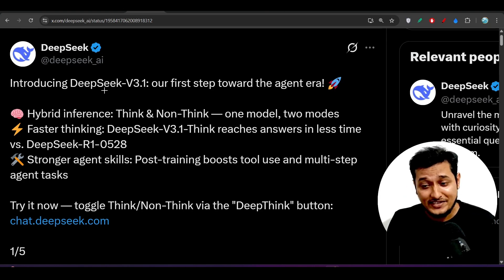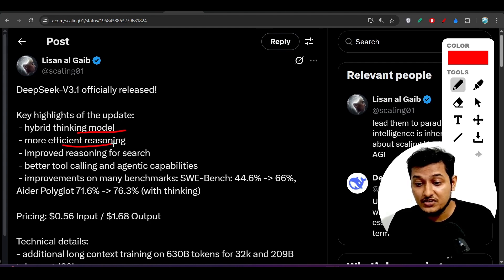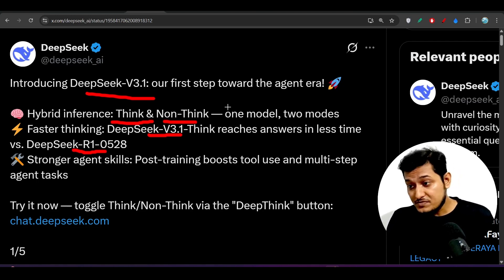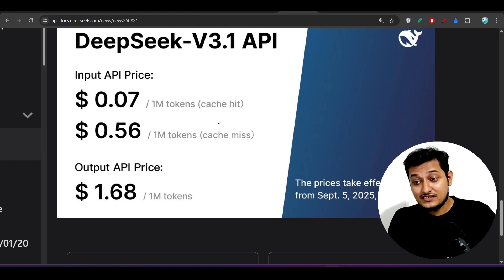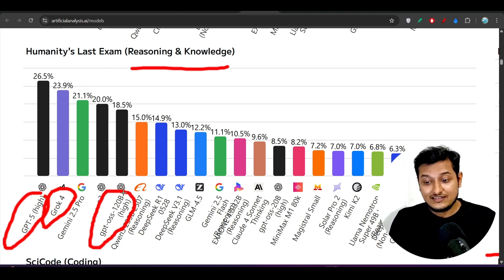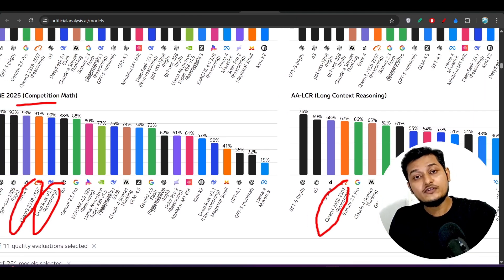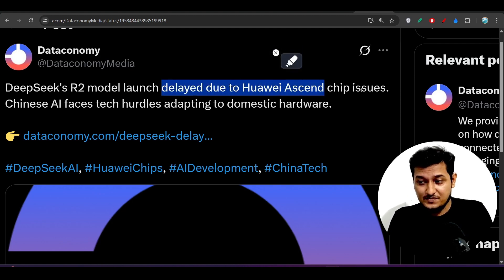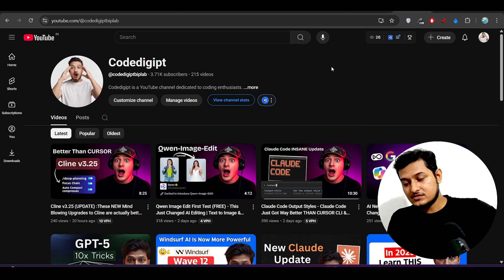Deepseek V3.1 (Worst Model Than GPT-OSS & Qwen3) - R1 & V3 Merge! | AI News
DeepSeek has officially released DeepSeek-V3.1 (August 21, 2025), featuring a new hybrid inference structure that makes the model faster, smarter, and more capable for AI agents. Alongside this update, API pricing changes will take effect on September 6, 2025, with current off-peak discounts ending on September 5. This release highlights DeepSeek’s commitment to providing powerful, open, and cost-effective AI solutions, pushing innovation forward for developers and researchers worldwide.